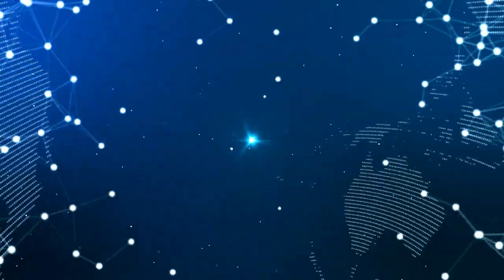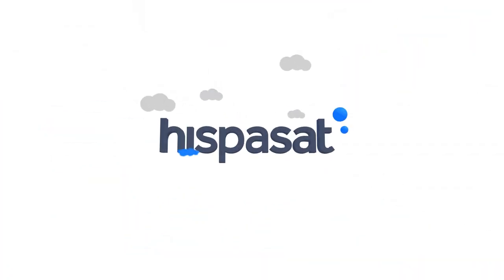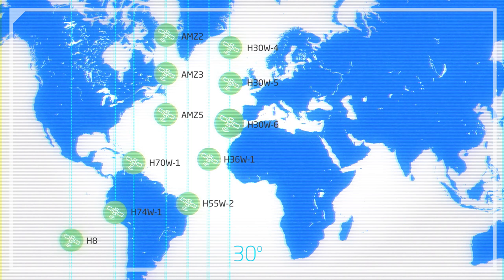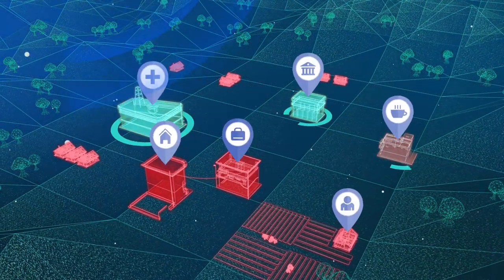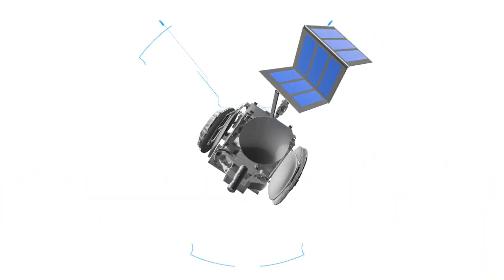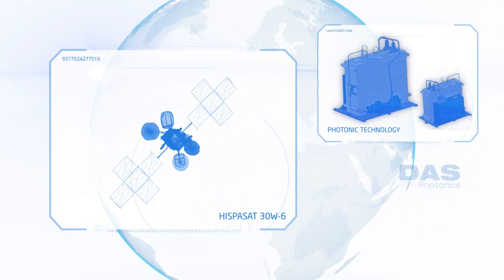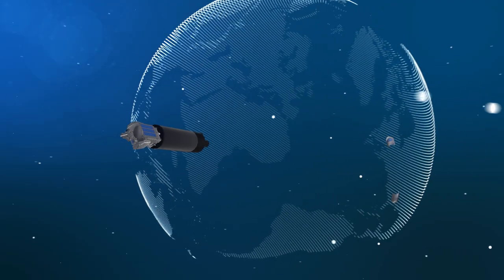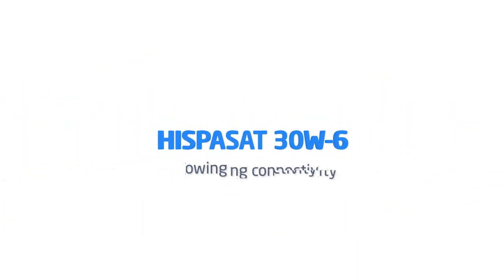Hispasat 30W-6 - Growing Connectivity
HISPASAT expands its fleet in the 30° West position with the Hispasat 30W-6 satellite. The new satellite provides greater capacity, better coverage and services.